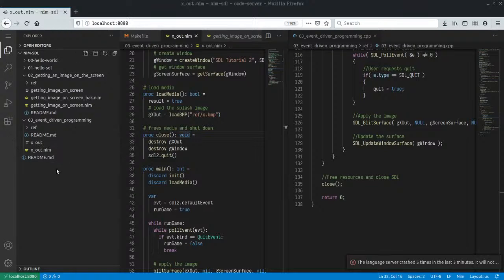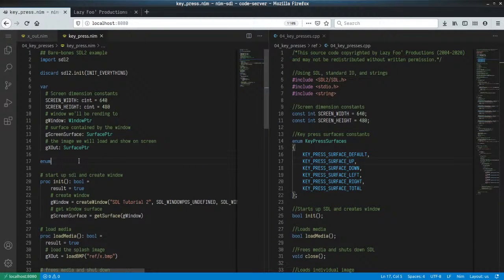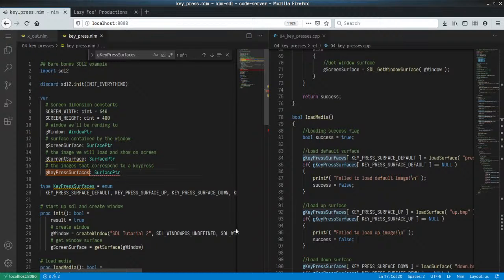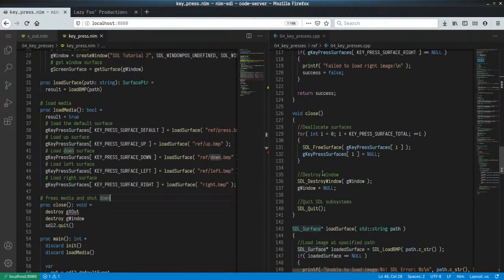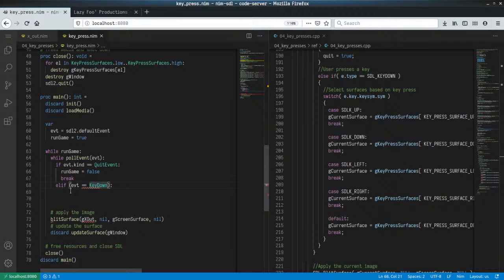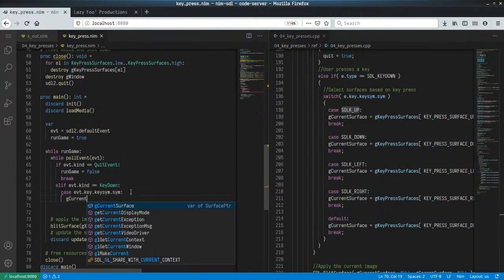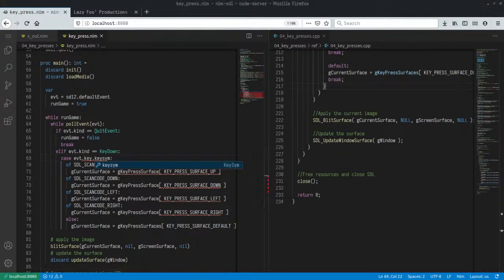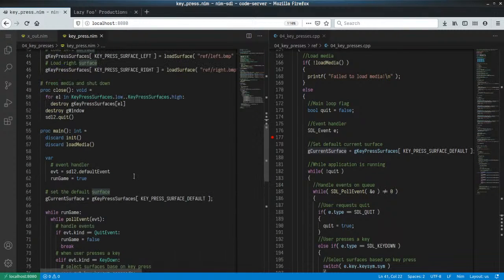code vlog #27 - Lazy Foo' Production tutorial but in Nim (Part 4)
Welcome! This is me working through an SDL tutorial from C++ to Nim, to learn a bit of nim and SDL at the same time. Note that I'm a novice in both areas! This isn't meant to be a tutorial, but just jotting through some thoughts on Nim, and practising the code reading process.

My upload schedule:
►Every Friday
Find me on the internet!